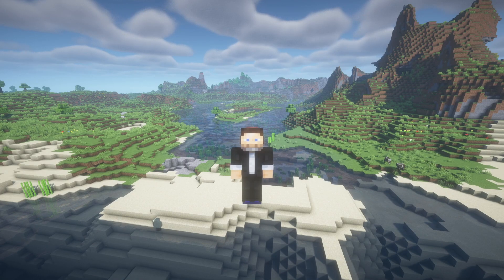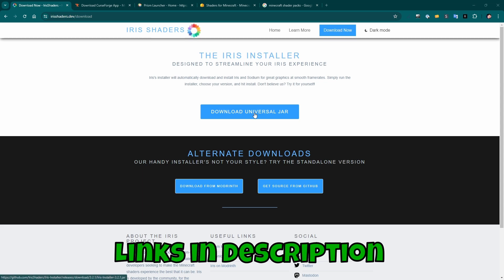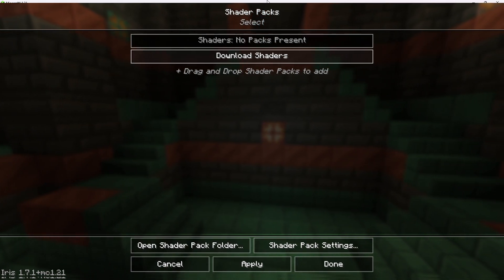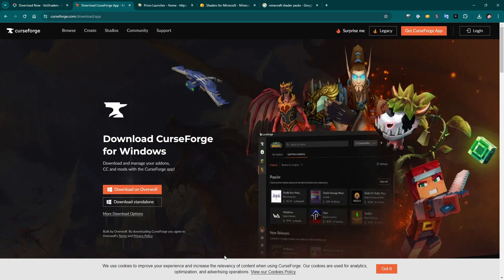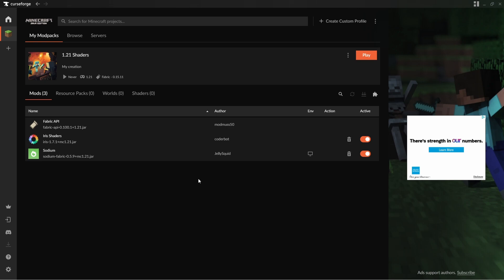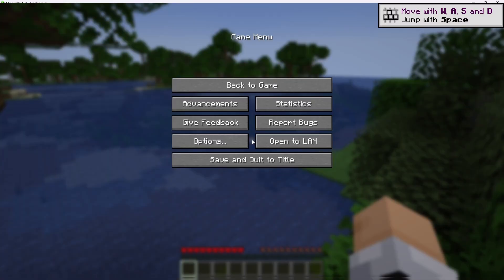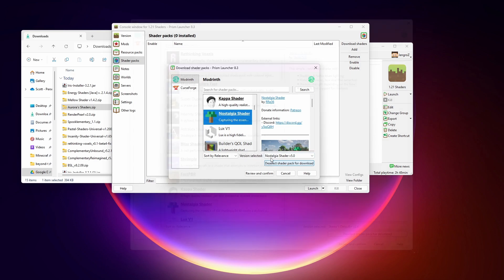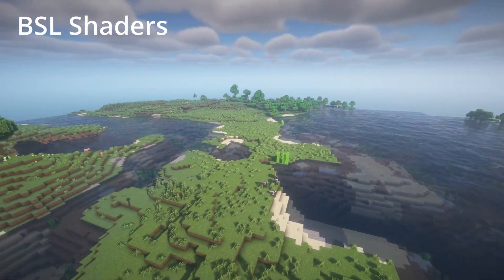3 Ways to Install Shaders in Minecraft 1.21 - Easy, Easier, and Easiest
All of the tutorials do the old manual method. There are better ways in 2024!

 == Contents ==
0:00 Intro
1:08 Iris Installer
3:37 Curseforge
6:42 Prism Launcher
8:50 A look at some shaders
10:08 Outro